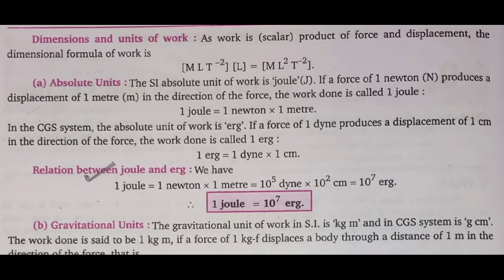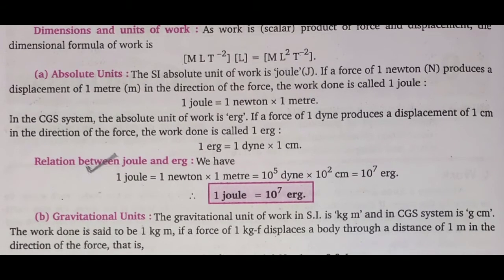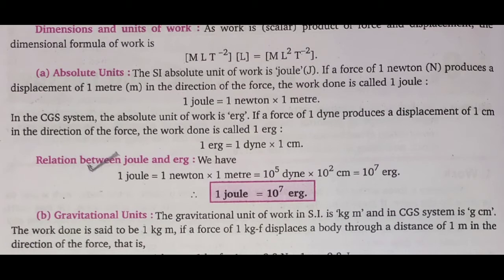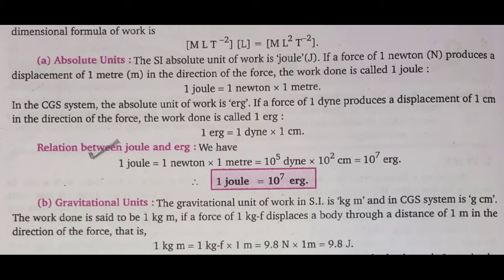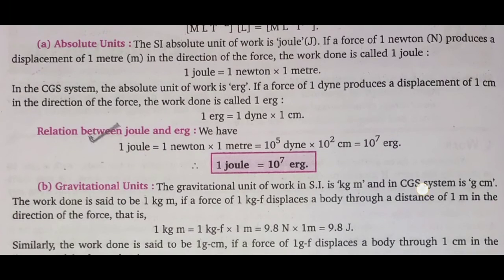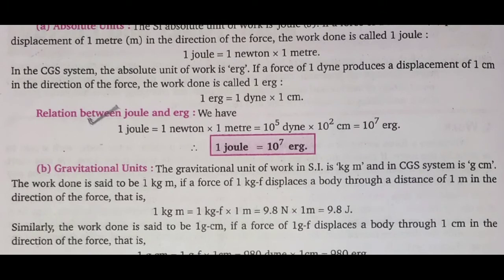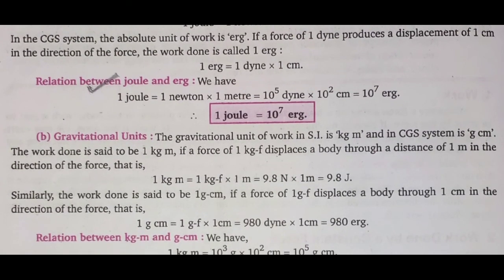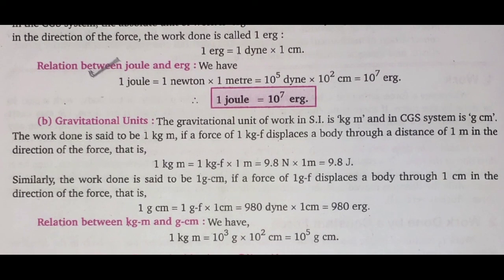Class 11th physics chapter work power and energy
Vivek Sir study point